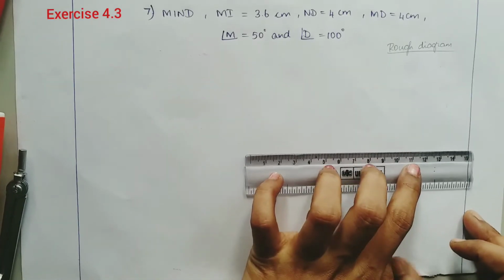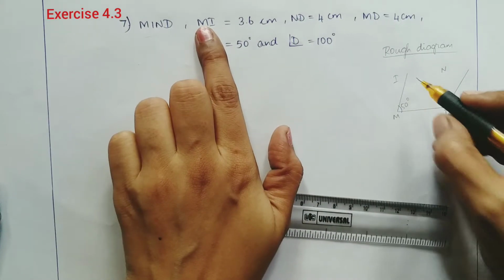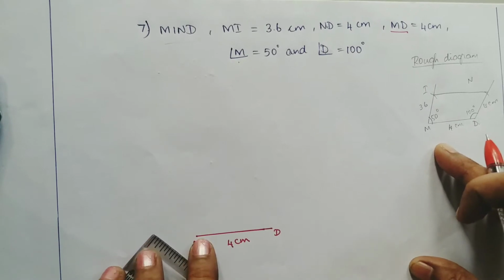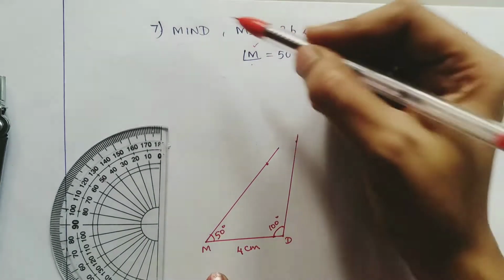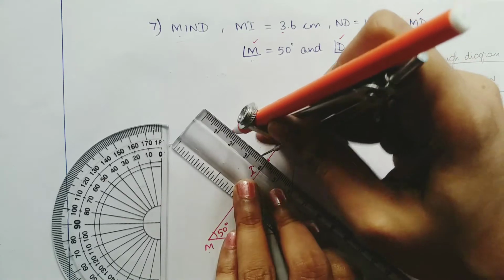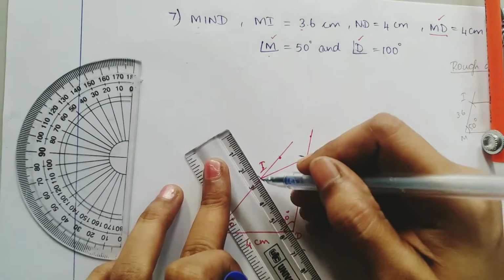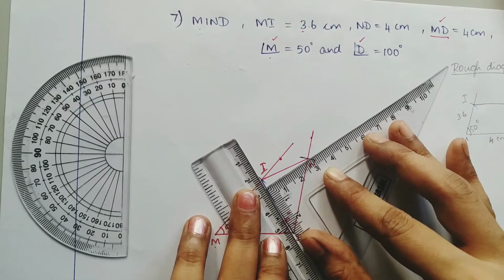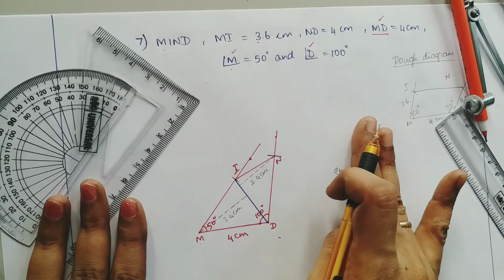Grade 8 - Maths - GEOMETRY - Exercise 4.3 QNo: 7